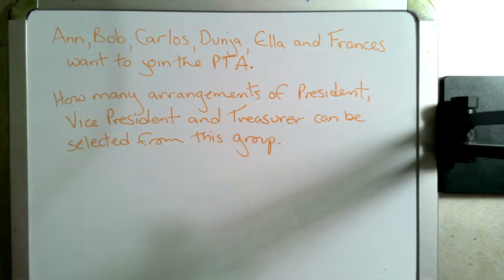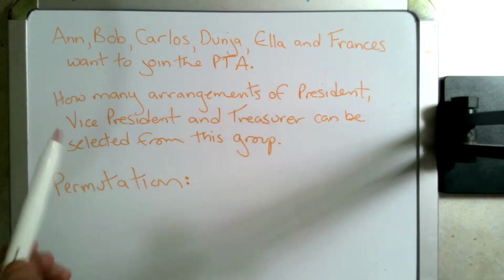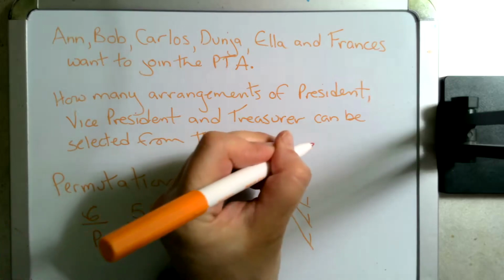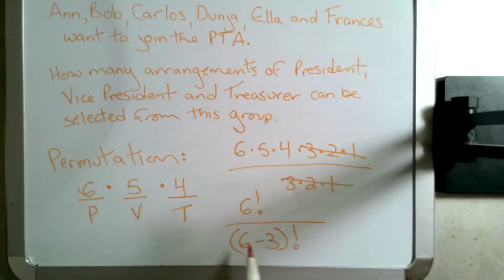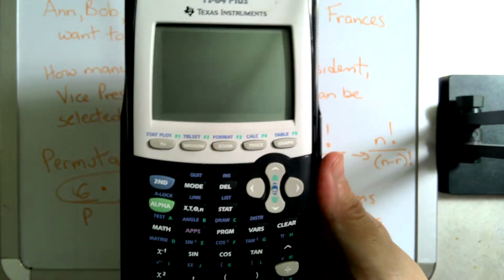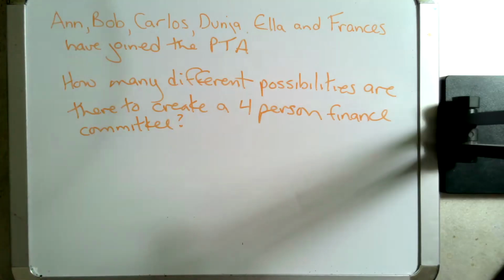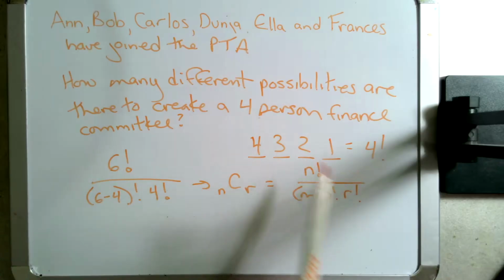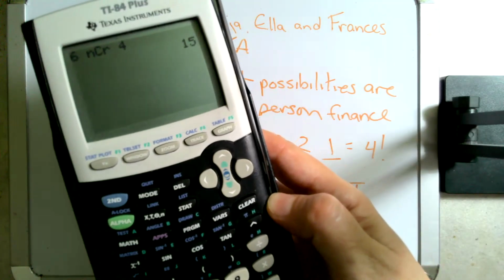Permutations and Combinations: What are they and how do I compute them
Learn what a permutation is, what a combination is, what the formulas are for permutations and combinations, why the formulas for permutations and combinations work and how to use your calculator to find the answers.  Also review what factorial means and where to find it on your calculator